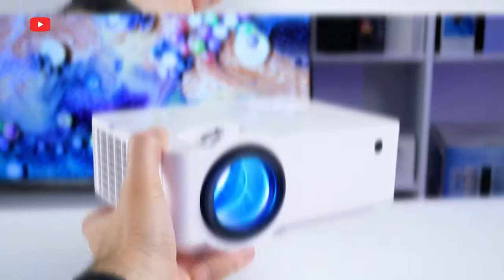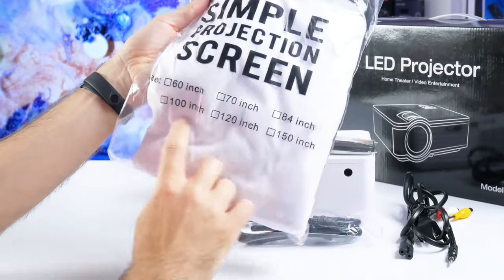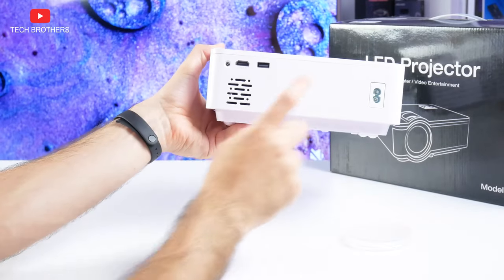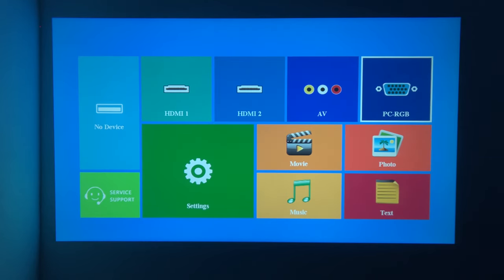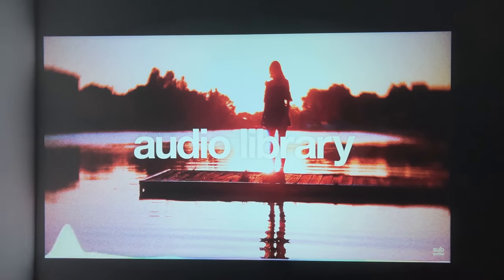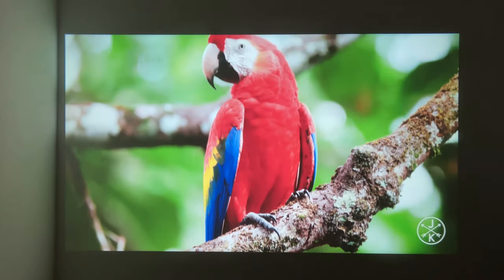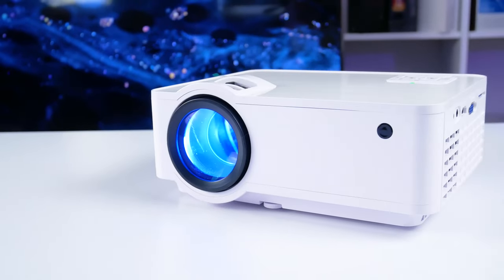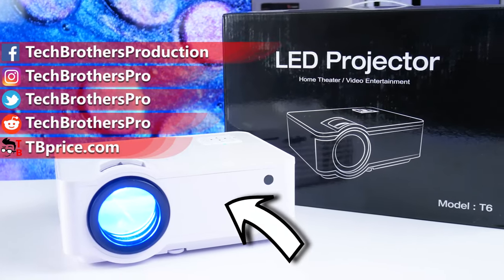GROVIEW T6 REVIEW: What's The Catch Of 1080P Projector For $79?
In a new video, we test the GROVIEW T6 projector. It has 1080P native resolution, 9500 Lux brightness, Bluetooth support, and a 100" screen included, but its main feature is the price. What can you expect from a $79 projector? Let's find out.

Timecodes:
00:00 - Intro
00:34 - Unboxing
00:59 - Design
02:18 - Multimedia System
02:50 - Settings
03:30 - Bluetooth Connection
03:50 - Built-in Speaker Quality
04:34 - Built-in Fan Noise
05:07 - Screen Size
05:32 - Resolution
05:50 - Colors and Brightness
08:06 - Bright Room
08:53 - Conclusion

GROVIEW T6 Features:
- Full HD Native 1080P, 9500 Lux Brightness and 10000:1 Contrast Ratio
- Bluetooth 5.1 Function and HiFi Speaker
- 200" Giant Display and Zoom
- Connectivity Technology: Bluetooth, USB, HDMI, VGA, SD
- Screen Included: Yes

HashTags for searching